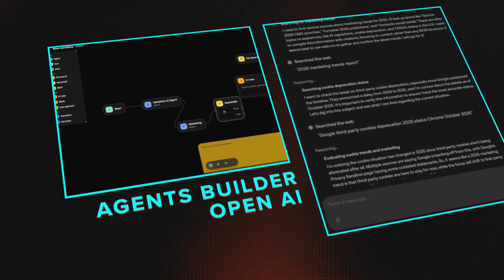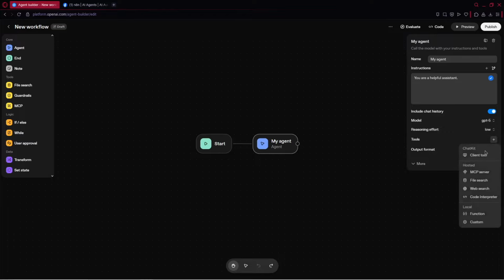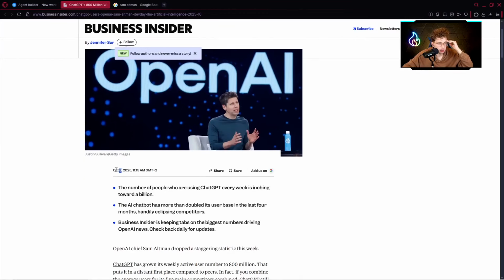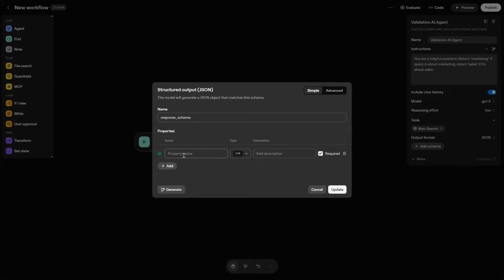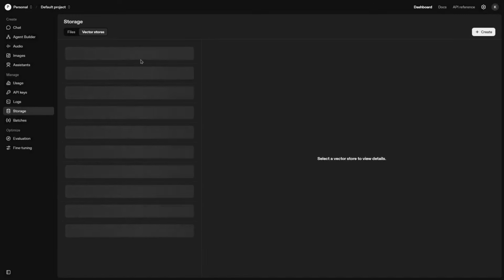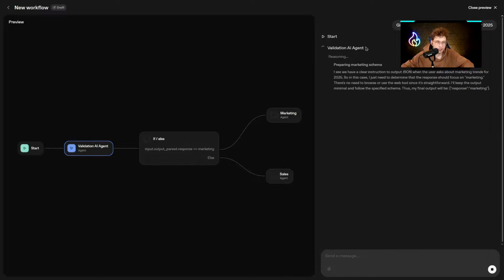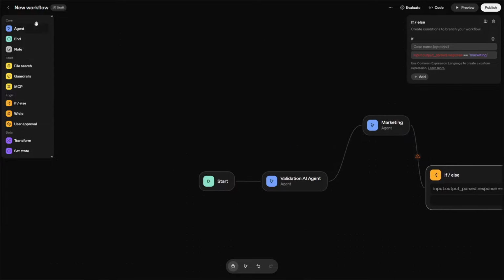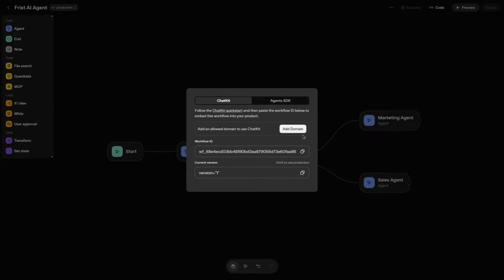I Tested OpenAI’s New Agent Builder... It Changes EVERYTHING!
🔴 Chapters:
00:00 - Introduction
00:20 - How to Get Access
00:34 - Exploring the Interface
03:00 - Running our AI Agent
03:59 - Different Nodes in Agent Builder
04:44 - Creating a Fully Functional Automation
09:20 - Testing the Automation
11:01 - More Options
13:03 - Publishing the Agent
13:26 - Final Thoughts & Next Steps